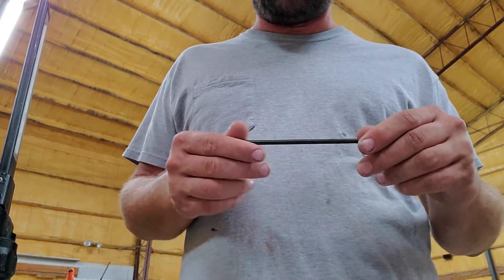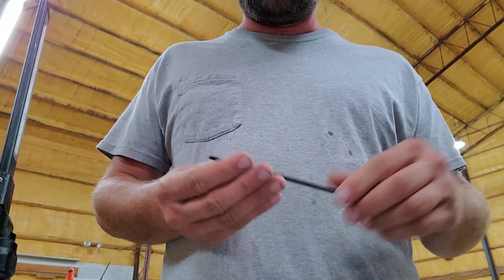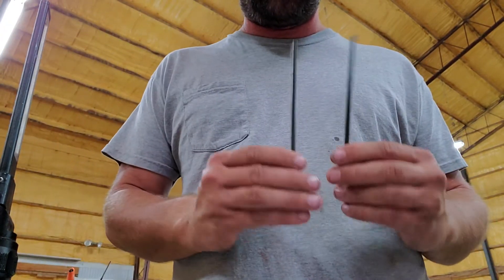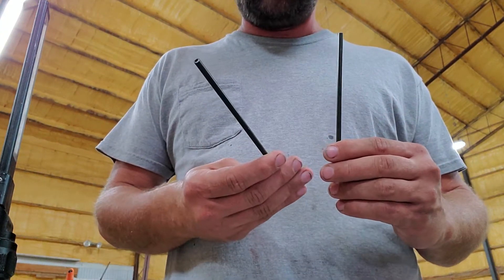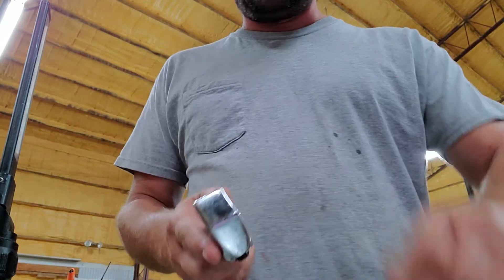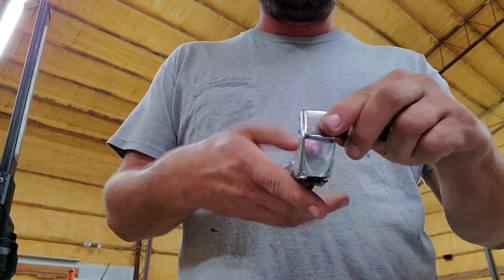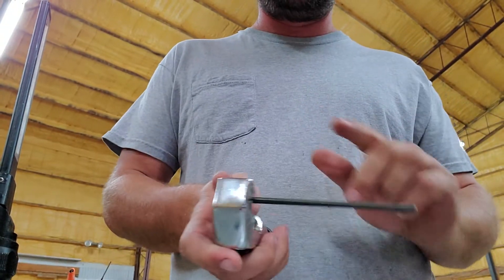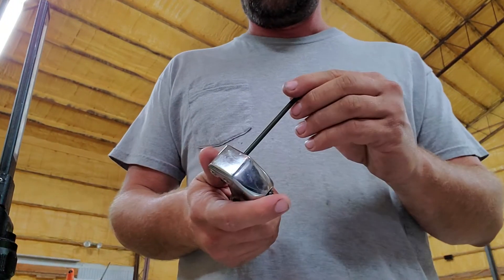(#7) Brake line flaring tip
Just passing on a helpful way to hold small straight pieces of tubing when cutting them down to size.